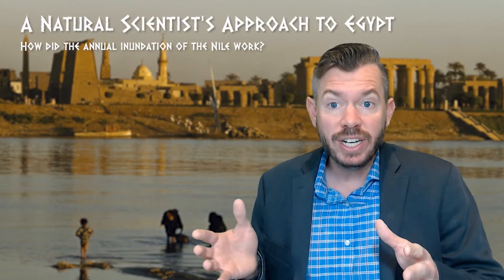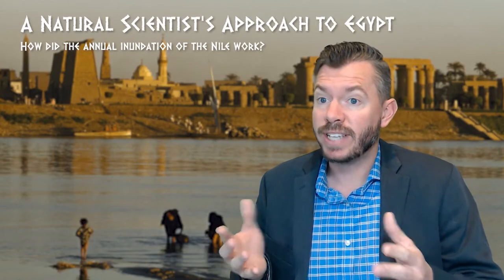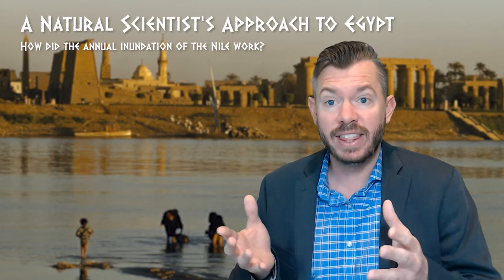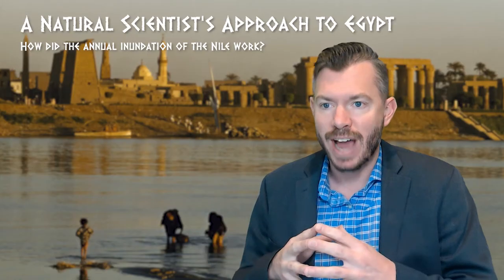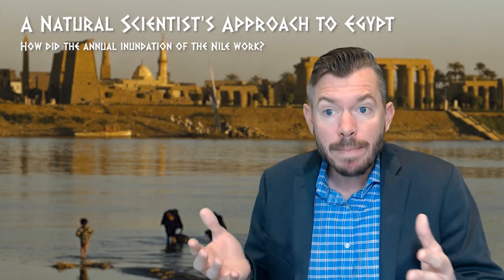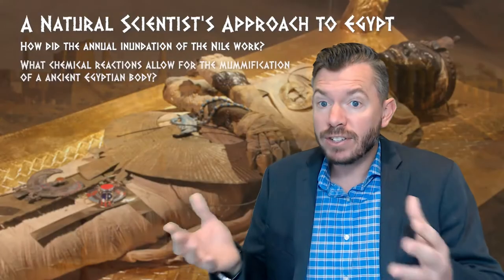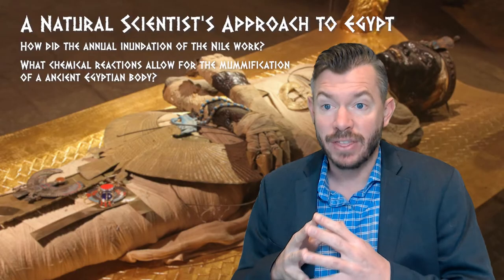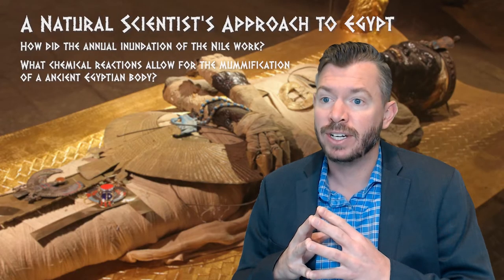A Natural Scientist's Perspective on the Past (Stephan)